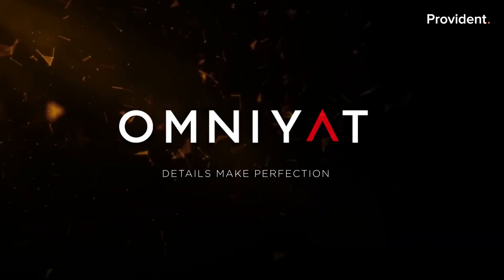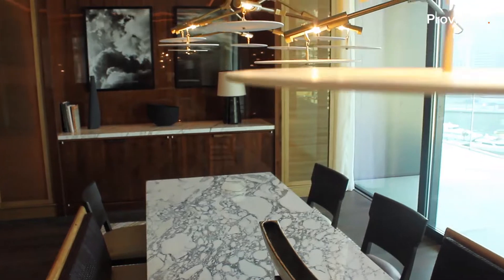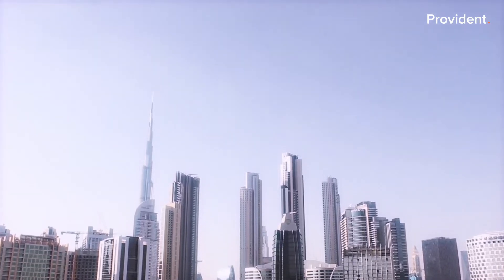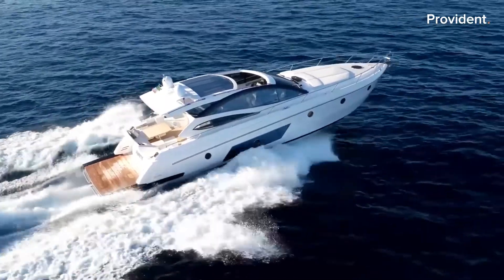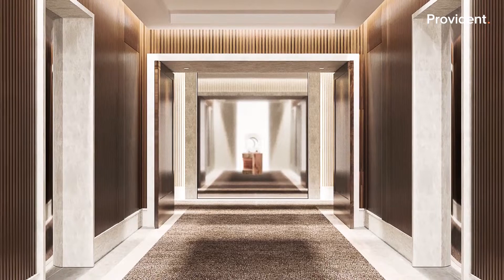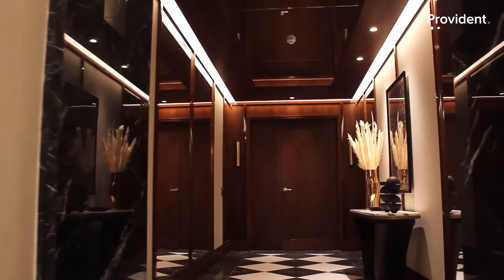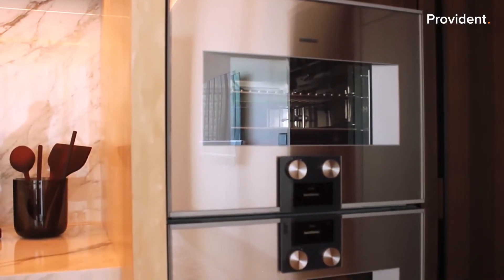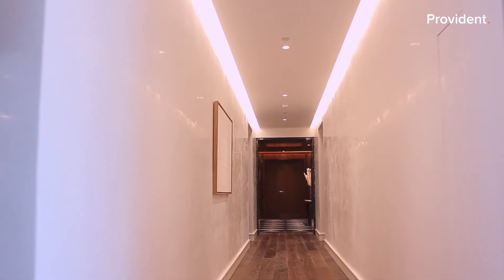The Residences, Dorchester Collection, Dubai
Introducing The Residences Dorchester Collection in Downtown Dubai. The latest masterpiece from Omniyat, the Middle East’s most iconic property developer.

With just 39 ultra-high-end residences in a 32-storey building, this will not only be an address like no other.

The Residences will be managed by the UK’s renowned hotel group, Dorchester Collection, known for their legendary standard of service, opulence and style, and designed by the international award-winning architects Foster and Partners.

The project consists of two towers, one housing a 5-star Dorchester Collection hotel and the other consisting of only 39 fully furnished and fully serviced residences.

Entertain your guests in the luxurious Residents’ Lounge and Private Dining Room on the 24th floor which opens onto the breath-taking members-only Sky Garden with its own private access to the hotel’s spa and magnificent swimming pool on the rooftop.

Residents can also enjoy exclusive access to their own Residents’ outdoor swimming pool, private gym, yoga studio and an array of world class culinary food and beverage venues in the building’s retail and food and beverage village.

The Residences Dorchester Collection Dubai enjoy a 200-metre-wide water frontage on the Dubai Water Canal and are only a 5-minute drive from Burj Khalifa.

The residents also have a 100-foot luxury yacht, Dolce Vita Dorchester Collection, available for their personalized use.

Interior design is timeless, designed by the famous French interior designers, Gilles & Boissier, combining exquisite finishing, intricate details and a sumptuous material palette with unique features such as floor to ceiling glass, double-height spaces and expansive terraces.

The apartments come with seamless home automation, cooking and cleaning appliances by Gaggenau and beverage display and refrigeration by Sub Zero reflecting the high standards of opulent living.

This is not a residence that you want to buy. It’s one that you want to acquire!